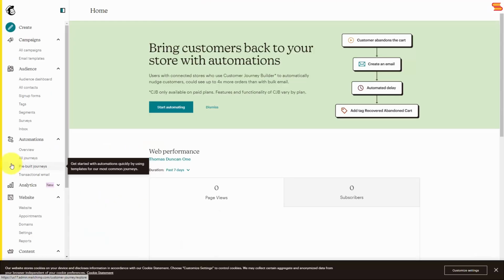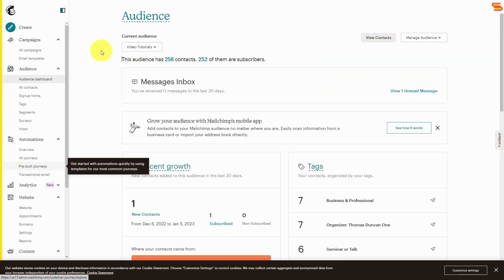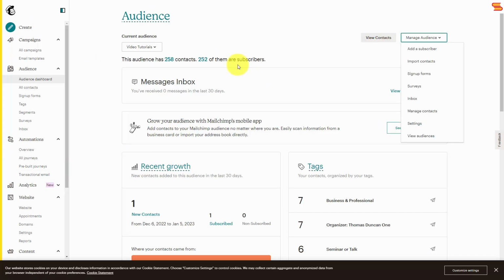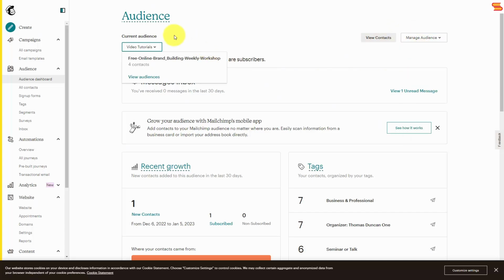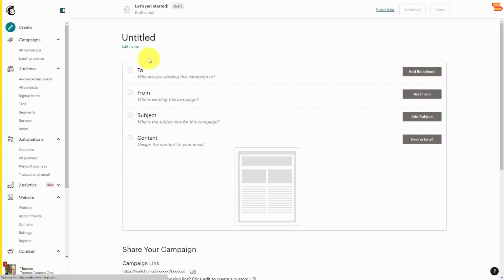How to Set Up an Autoresponder for Automated Email Marketing | Lesson 6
📧 Automate your email marketing with an autoresponder! In this tutorial, learn how to set up an autoresponder to nurture leads, follow up with customers, and boost conversions. Whether you’re using GetResponse, Mailchimp, or ActiveCampaign, this guide covers it all!

✅ What Is an Autoresponder & How It Works
✅ Best Email Autoresponder Tools for Beginners
✅ Setting Up Automated Sequences for Lead Nurturing
✅ How to Personalize Emails for Higher Engagement
✅ Avoiding Spam Filters & Increasing Email Deliverability

💡 Master email automation & scale your business effortlessly!